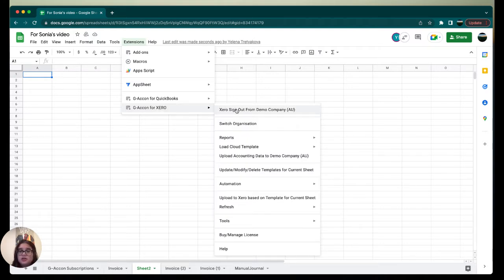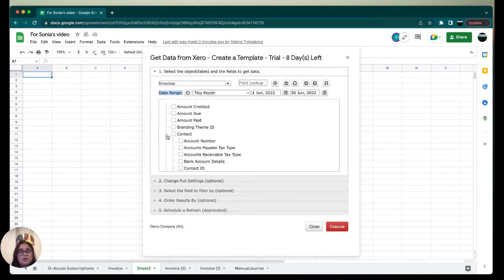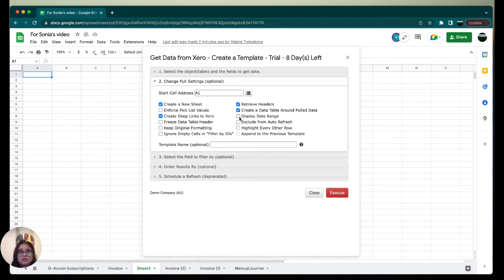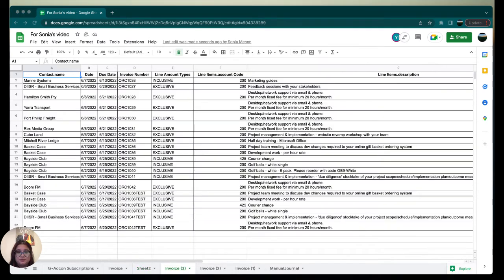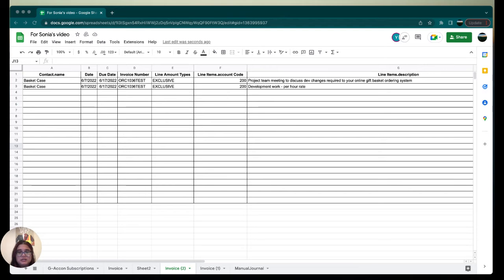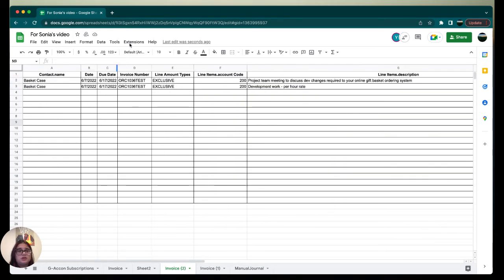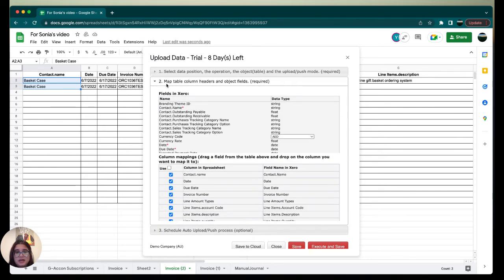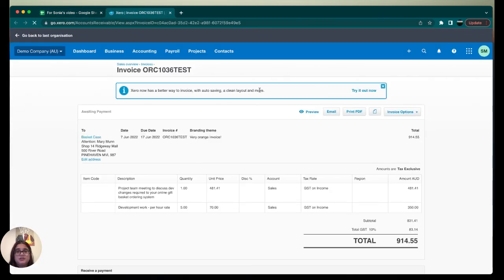How to Import in Bulk Invoices into Xero from Google Sheets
Welcome to G-Accon Academy. In these tutorial videos we teach QuickBooks and Xero users how to use G-Accon add-on and get the job done easier and faster.

#3 How to upload invoice into Xero

Xero contains invoices and bills in the same table “Invoices”. If you are using Xero original Invoice structure, the best way to upload invoices would be first download some invoice and execute upload functionality, in that case the mapping would be done automatically. In case the invoice structure is distinct from the original Xero, you would have to map attributes manually.

Below we are assuming that you are using the original Xero Structure.
Download Xero Invoices: Go to Reports - Report Designer - Accounting Reports, select Invoice object, select dates(current month or current year if you have a few invoices) and press the “Execute” button.

Upload Invoices back to Xero: from extension menu select “Upload Accounting Data to Organization”, in the popup window, Invoice objects should be selected by default,  change “Address of First Table Header Cell” field to A2 and hit refresh, to update all mappings, select the invoices that you want to upload and press “Execute and Save”

G-Accon creates a new 3 rows with the status of upload for each select row.